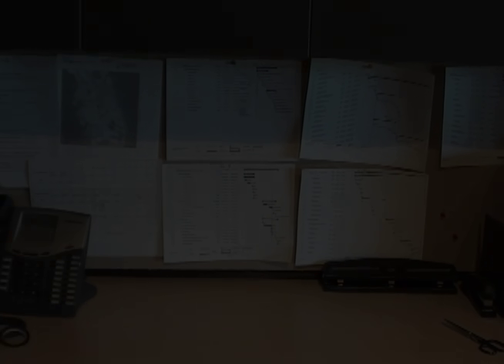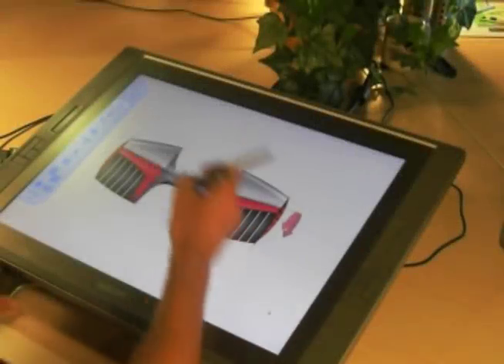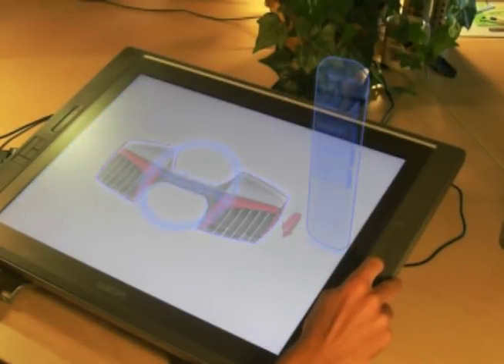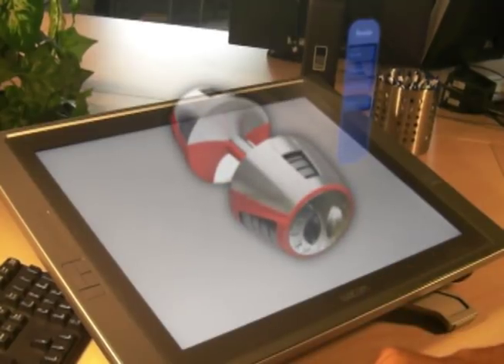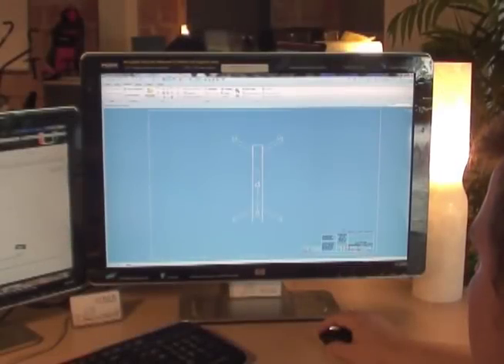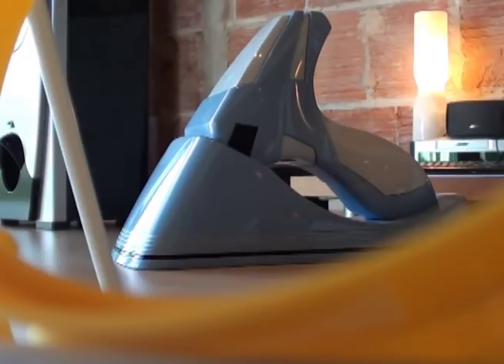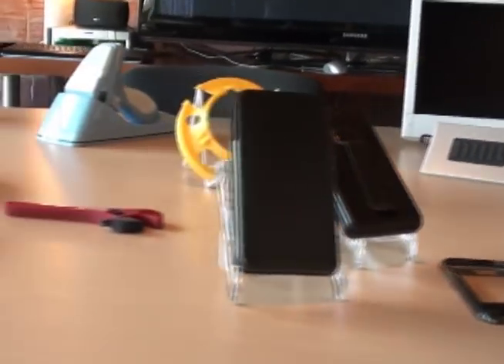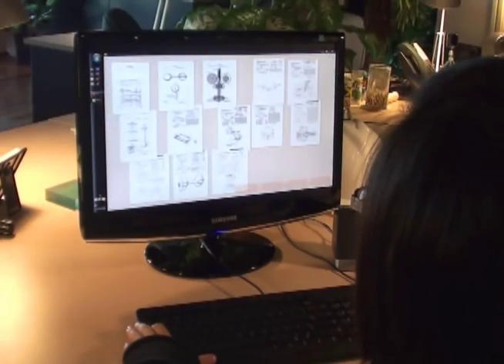Product Design, Development, Engineering, Prototyping, Patenting, Manufacturing.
R&R Associates provides services that span the entire product development process, including product definition, market analysis, design, engineering, in-house rapid prototyping, and overseeing the final design into production.

Original idea: Leo Riza
Script: Leo Riza and Corentin Blondiau
Camera and cutting: Corentin Blomdiau
FX and motion graphics: Corentin Blondiau
Starring: Tony Quirke